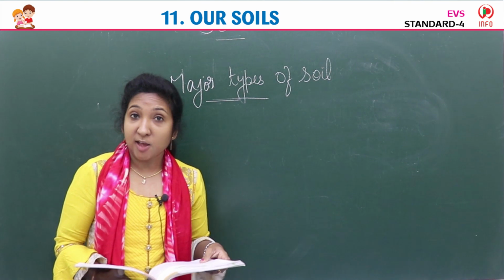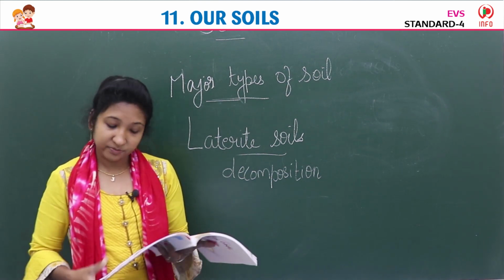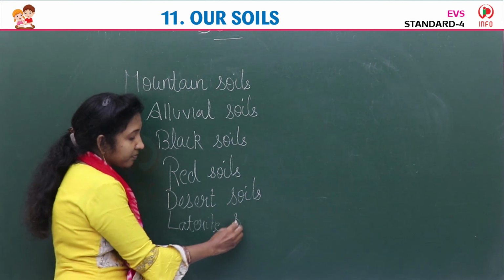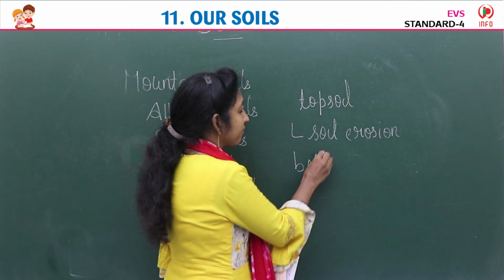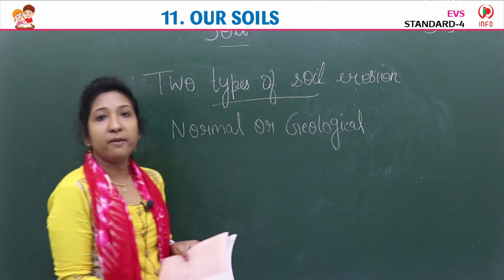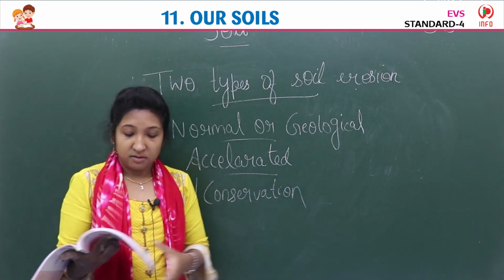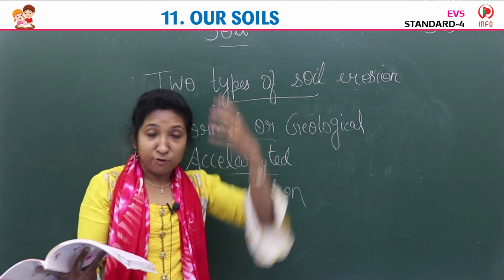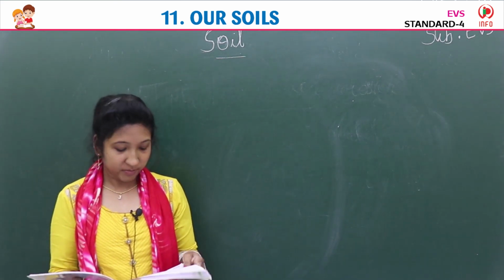11 Our Soils Part 2 C4 SL EVS